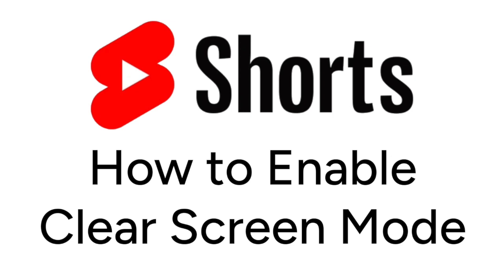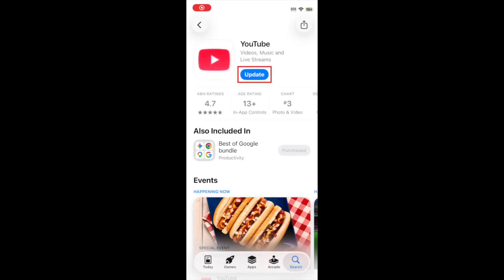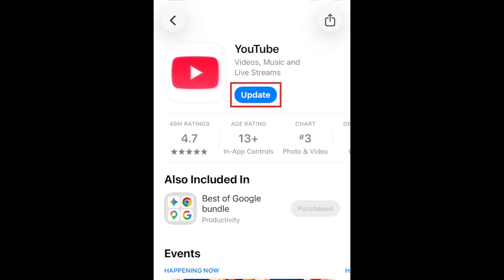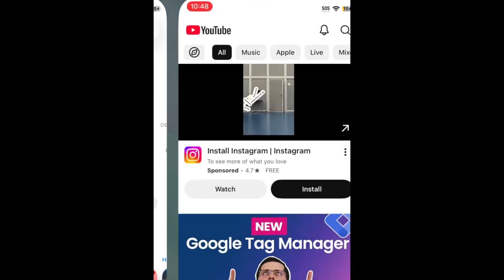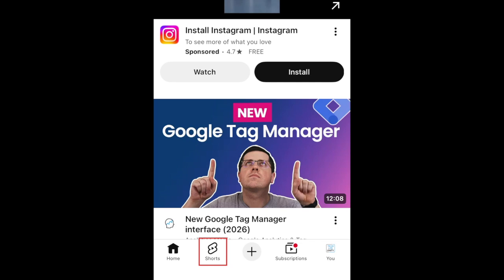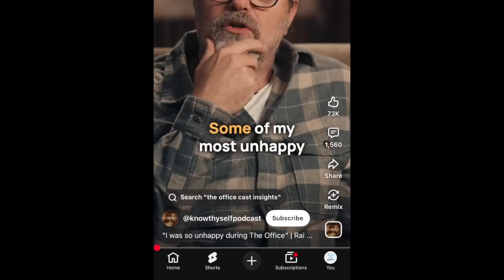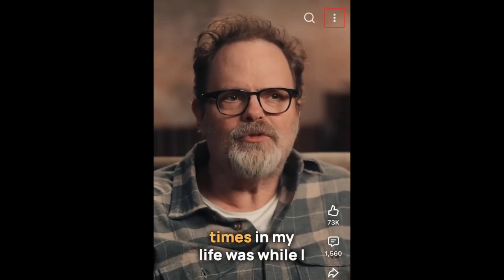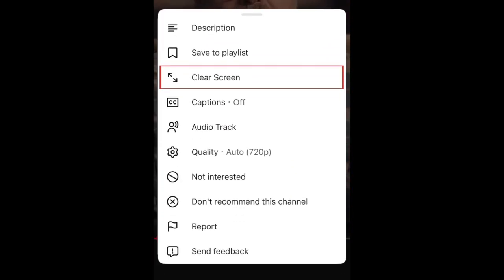How to Enable Clear Screen Mode on YouTube Shorts (New Feature)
YouTube has added a new feature to shorts, making it easier to watch videos without any distractions. Want to try it for yourself? Watch this video to learn how to enable clear screen mode on YouTube shorts.

To enable clear screen mode for Shorts, first ensure you’ve updated your YouTube app to the newest available version. Then open YouTube and go to your Shorts feed. Tap the three dots in the top right corner, then select Clear Screen. This will temporarily hide all the overlay menus and icons so you can see the video more clearly and without distractions. You can tap the arrows in the bottom right corner to turn clear mode off. This option will automatically turn off once you scroll to the next video, but you can easily turn it back on whenever you want to use it.